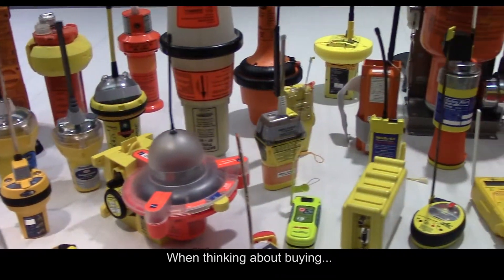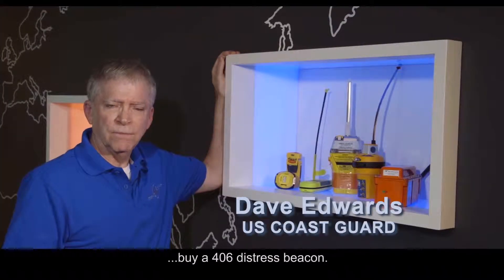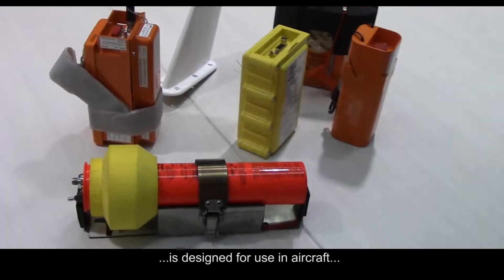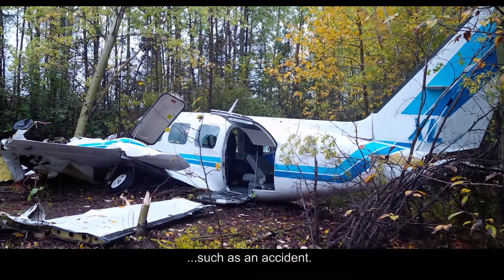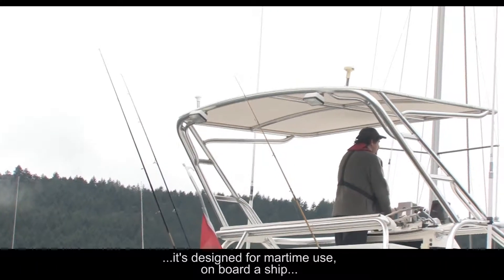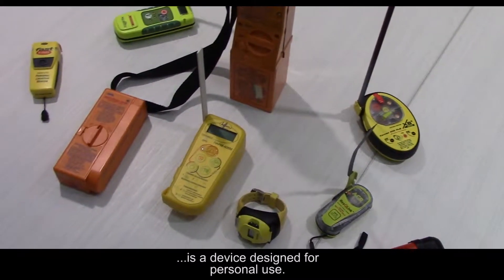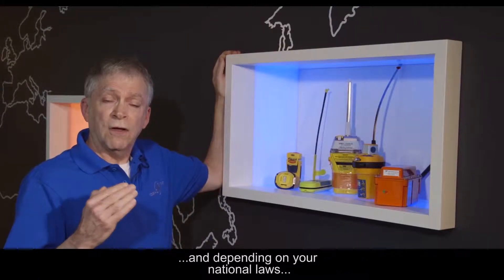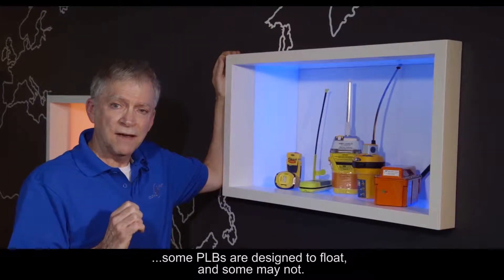What type of beacon should I buy?